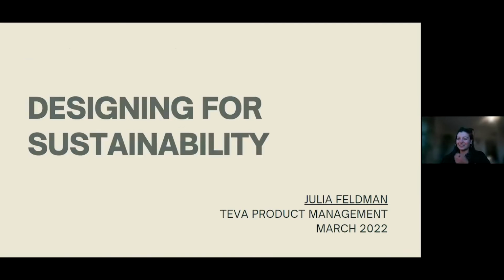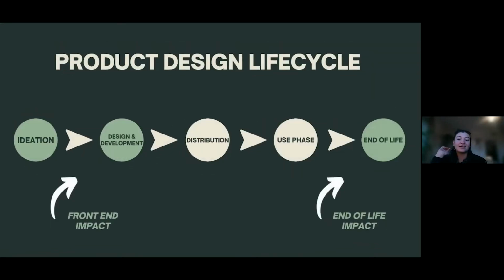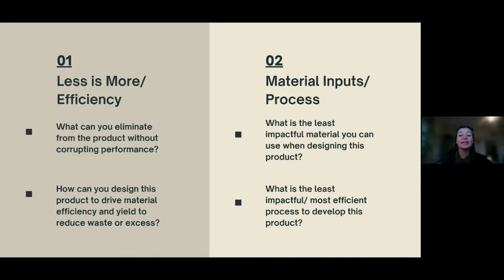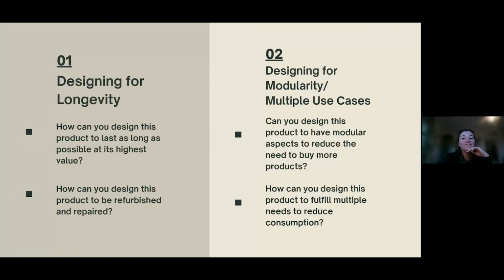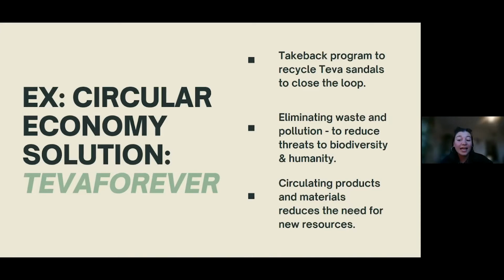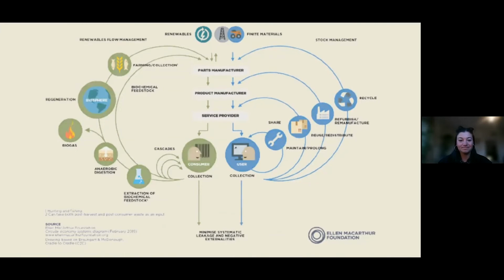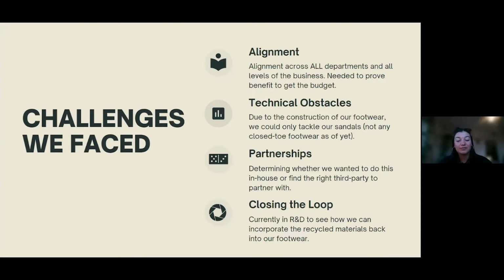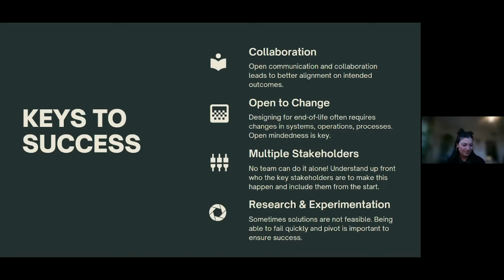Julia Feldman / Product Coordinator & Sustainability Leader @ TEVA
Julia Feldman, Product Coordinator and Sustainability Leader at Teva, talks to students about how to integrate sustainability into the design process and how she stays motivated in the fight for sustainability.

Listen to these conversations on the Highlander Podcast.

The Highlander Podcast is sponsored by the Outdoor Product Design & Development program at Utah State University, a four year, undergraduate degree training the next generation of product creators for the sports and outdoor industries.